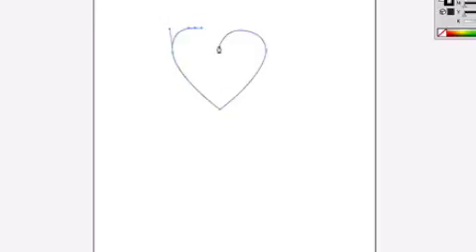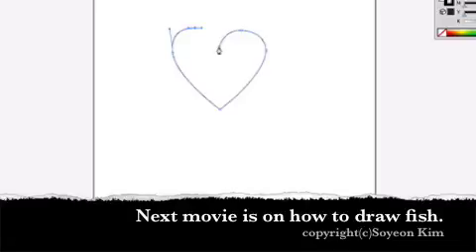Pentool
Adobe Illustrator CS4 Demo